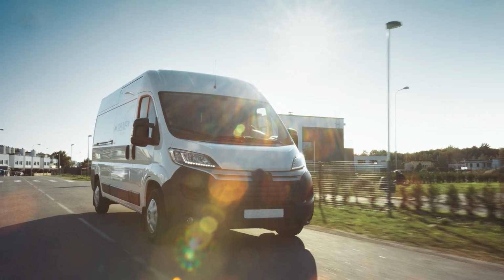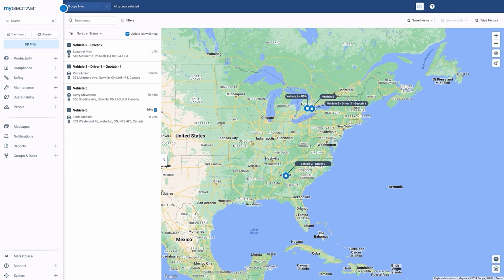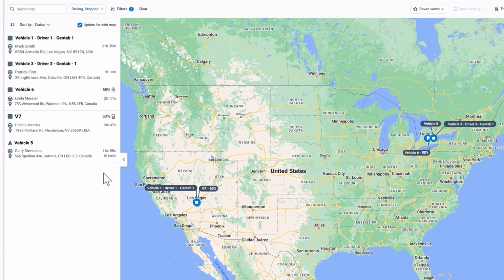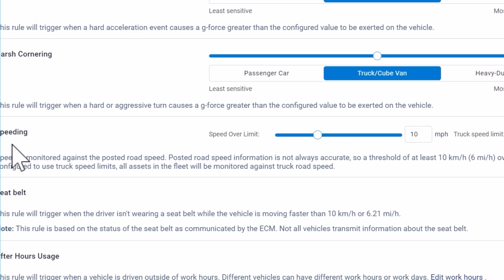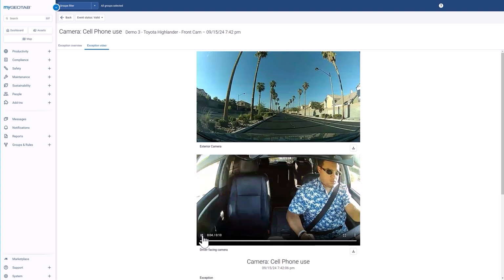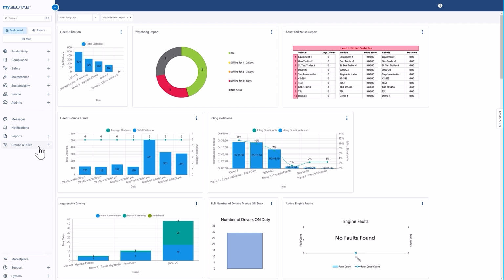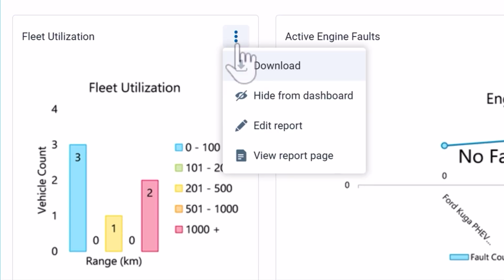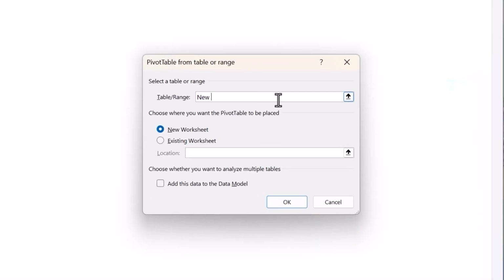Geotab MyG Mobile App Tutorial | How to Use MyGeotab on Your Phone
Learn how to use the Geotab MyG mobile app to manage your fleet from your phone or tablet.

In this video, we walk through the Geotab MyG platform mobile app and show how fleet managers, administrators, and drivers can access key fleet information while on the go. The MyG mobile app gives users convenient access to fleet data, vehicle activity, GPS tracking, driver information, alerts, reports, and important insights from the Geotab platform.

Whether you are managing a small business fleet, construction vehicles, service vehicles, delivery trucks, or enterprise fleet operations, the Geotab MyG mobile app helps keep your fleet connected from anywhere.

In this video, you will learn:

How to access the Geotab MyG mobile app
How to view fleet vehicles from your phone
How mobile fleet tracking works inside MyG
How to monitor vehicle location and activity
How Geotab mobile tools support better fleet visibility and decision-making

The Geotab MyG mobile app is designed to make fleet management easier, faster, and more accessible for teams that need real-time information outside of a desktop environment.

Fleet Hoster is an Elite Certified Geotab Partner helping businesses across North America with Geotab fleet management, GPS tracking, dash cameras, asset tracking, mobile fleet solutions, software integrations, and connected fleet technology.

Contact Fleet Hoster today to learn more about Geotab, the MyG mobile app, and how we can help your business get more value from your fleet data.